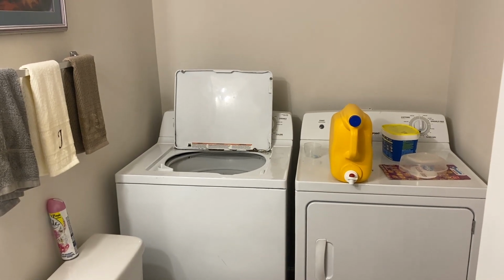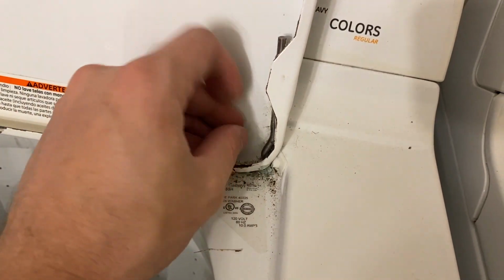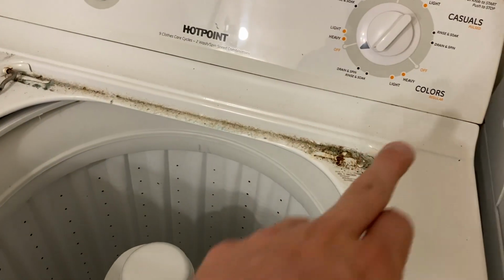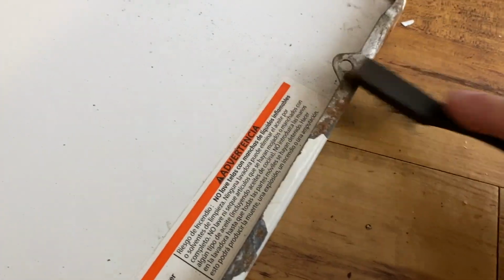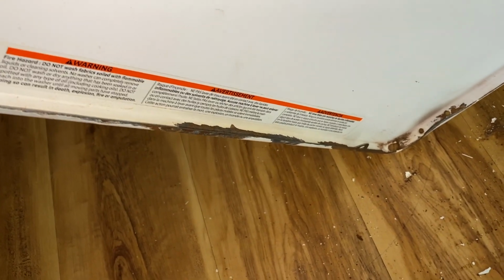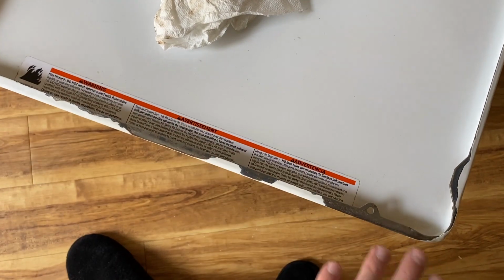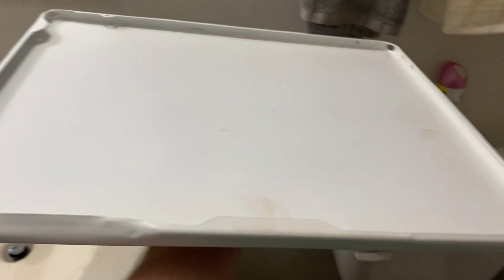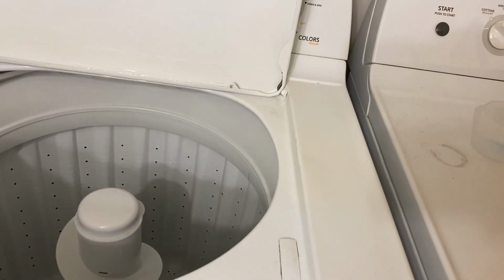Fixing Washer Rust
In this video I get tired of looking at the rust on my washing machine and I do a quick and easy fix.

Here is the paint I used
Here is the sandpaper
Wire brush